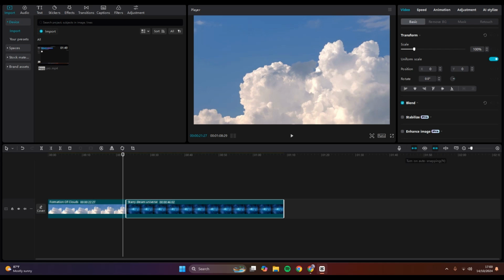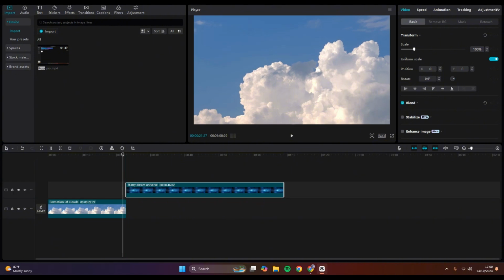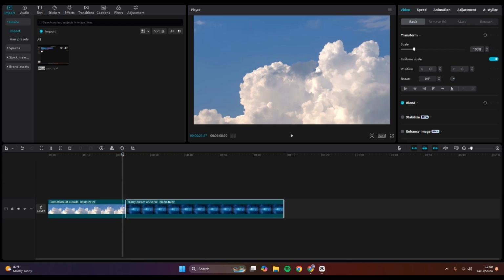👍 SIMPLE: Why My Auto Snapping Shut Off In CapCut | Quick & Easy | Full Tutorial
Is your auto-snapping feature suddenly not working in CapCut? Don't worry, you're not alone! In this video, I'll tell you the reasons why your auto-snapping might have stopped functioning and provide solutions to get it back on